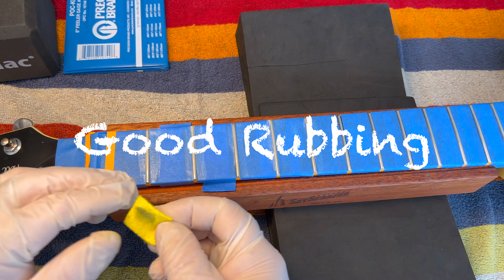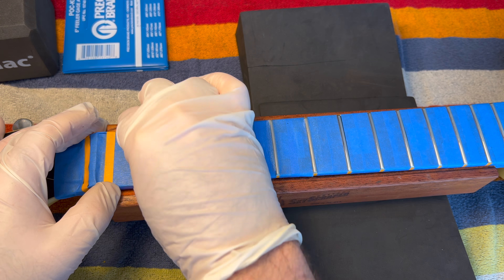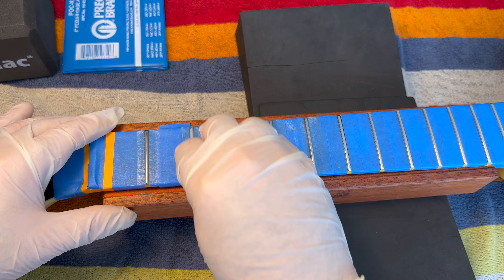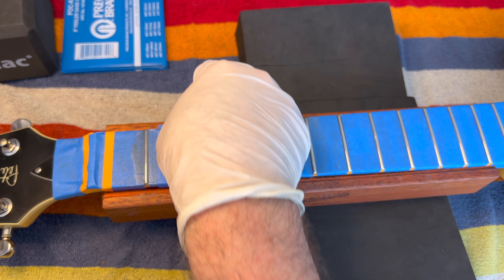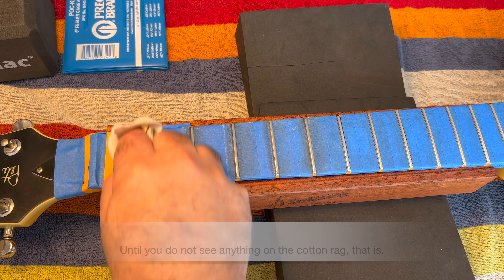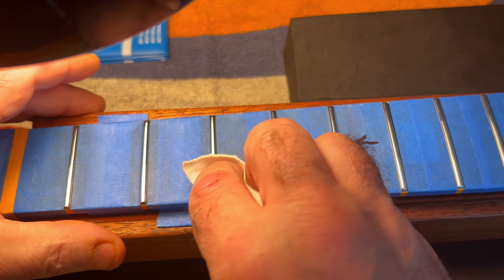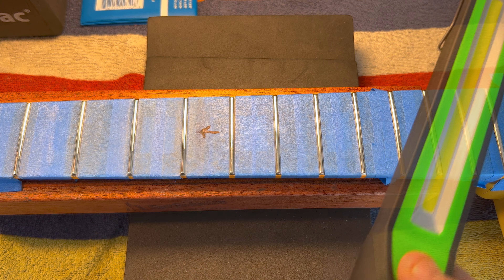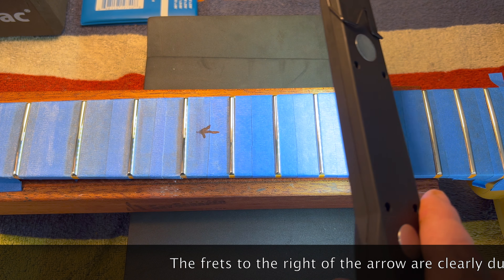Lizard Spit Polishing Pads Demo & Review | Mirror Finish Frets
Incredible Polishing Pads, I'm in awe! Just an honest review and demo of the Lizard Spit MP 19 Fret Polishing Pad Refill 24-pack Pads.